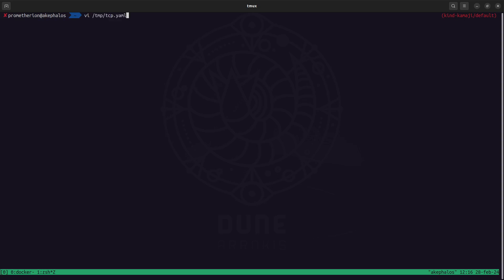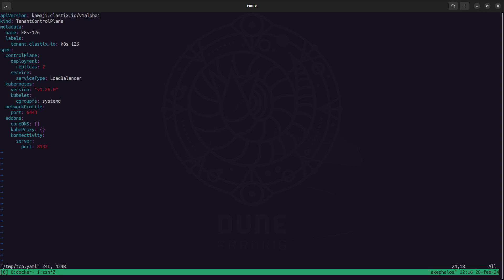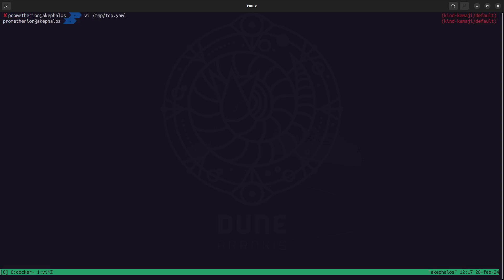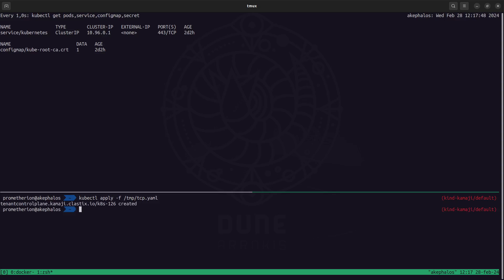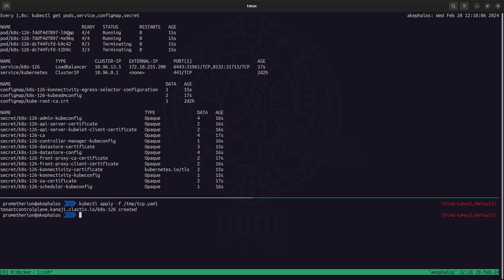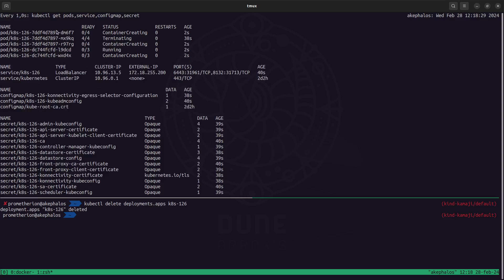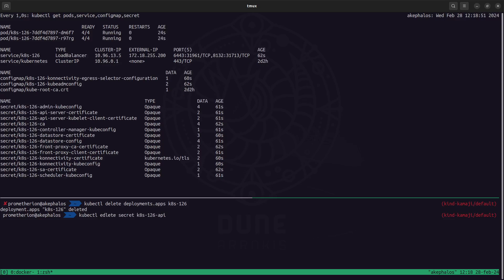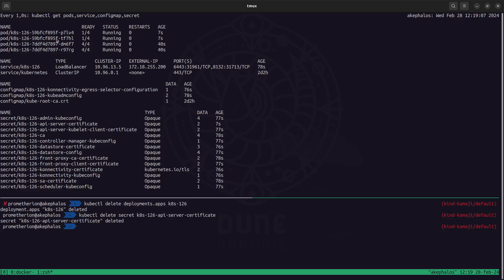Kamaji: Tenant Control Plane ready in less than 20 seconds!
In this video, Dario Tranchitella, core maintainer, shows the components a Tenant Control Plane is made of, and how its start-up time is blazing fast.

Kamaji is the Control Plane Manager for Kubernetes: it's based on running the Kubernetes Control Plane components in Pods instead of dedicated machines. This allows operating Kubernetes clusters at scale, with a fraction of the operational burden. Thanks to this approach, running multiple Control Planes can be cheaper and easier to deploy and operate.

Kamaji is like a fleet of Site Reliability Engineers with expertise codified into its logic, working 24/7 to keep up and running your Control Planes.